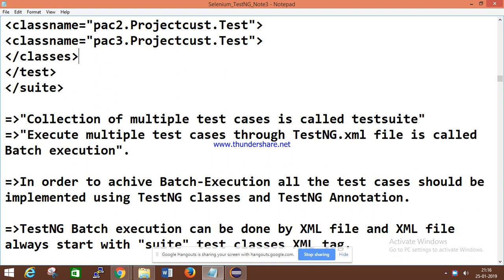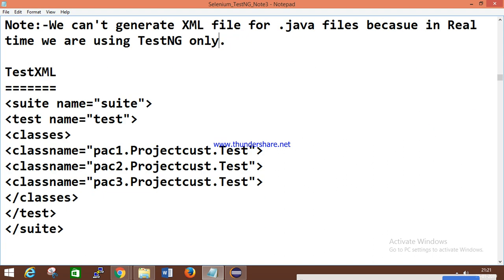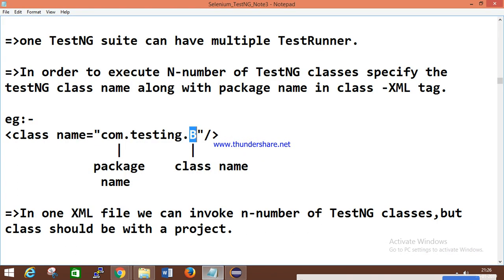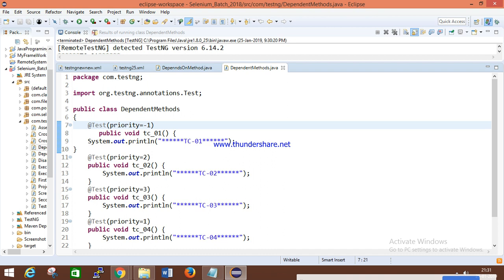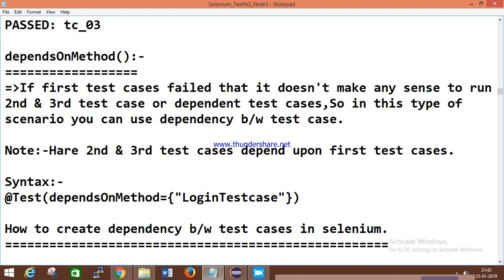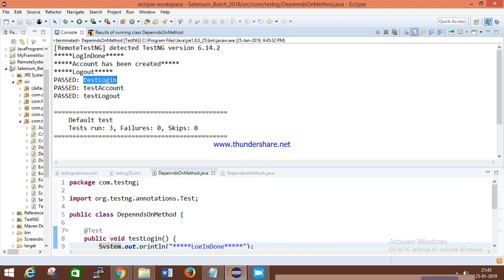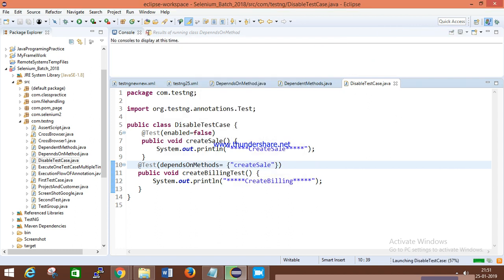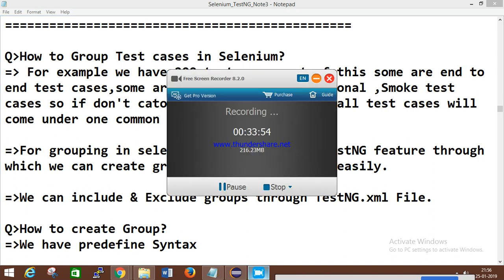What is Xml file|Depends on method|priority Selenium Online Class Part 23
What is Xml file|Depends on method|priority in Selenium